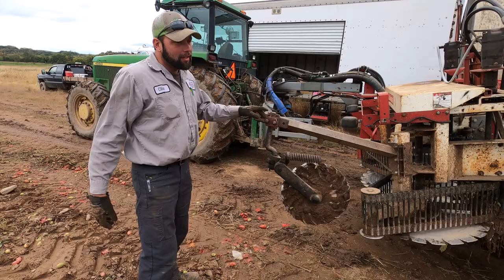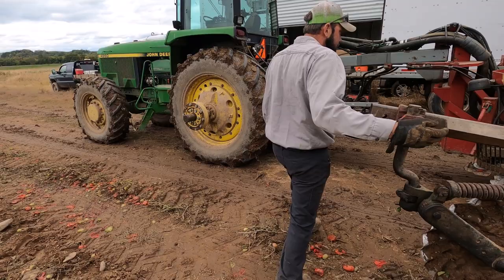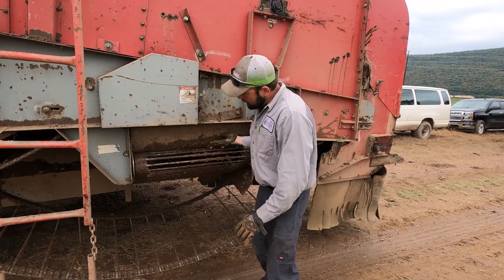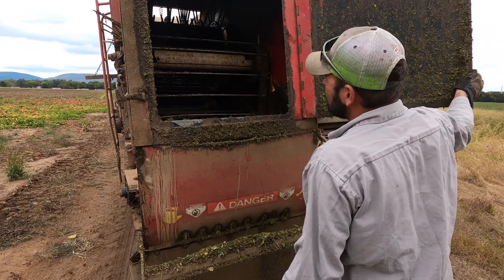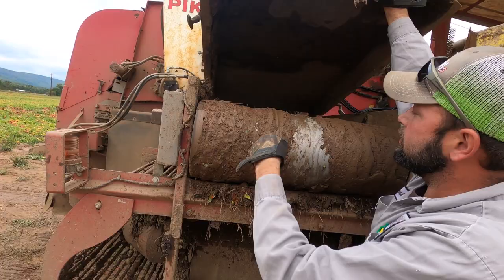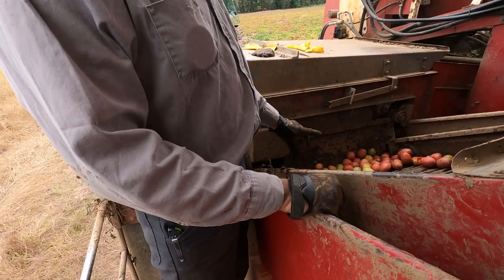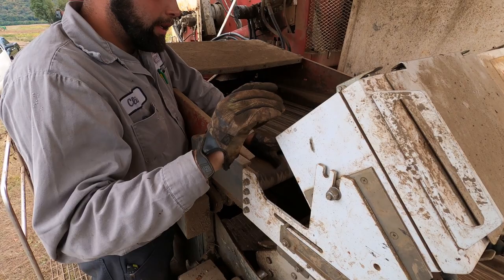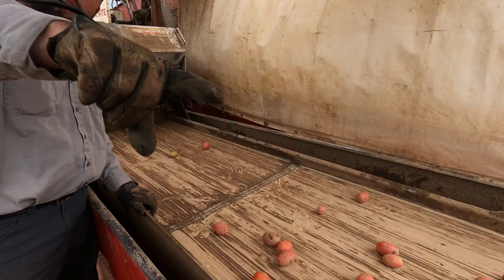2022 Tomato Harvest